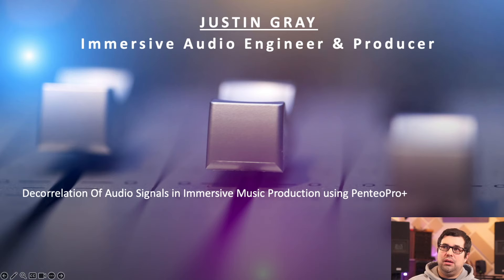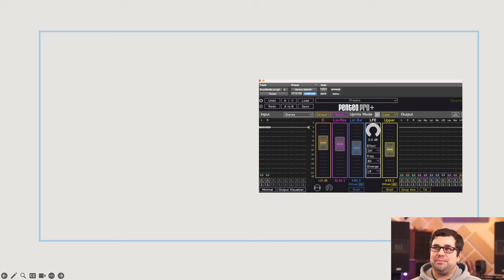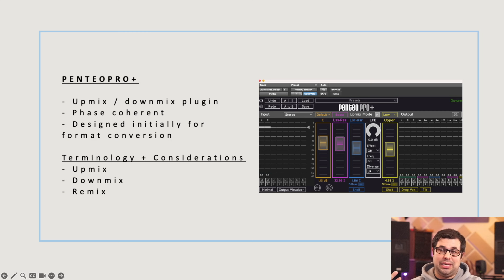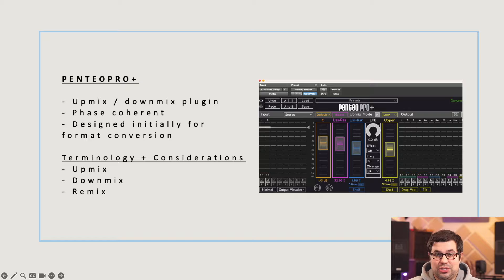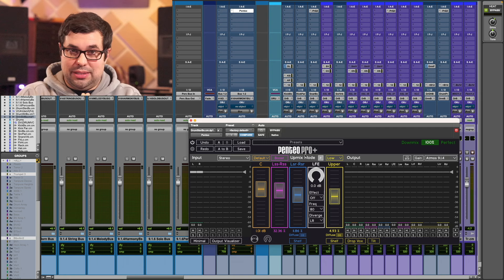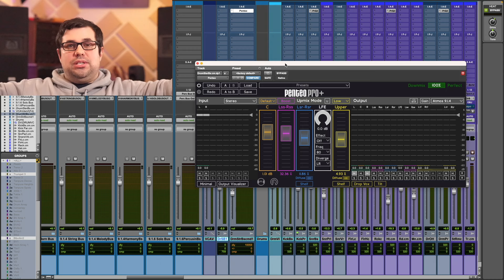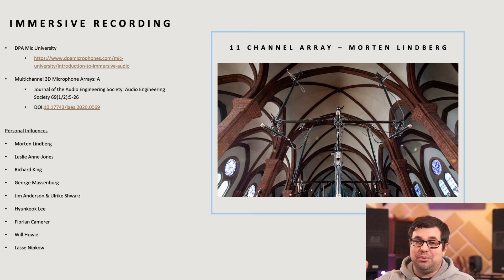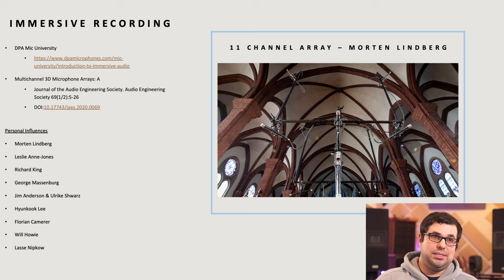Decorrelating Audio with PenteoPro+ in Immersive Music Mixing - Justin Gray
My name is Justin Gray. I am a mix/mastering engineer and producer from Toronto, Canada. This video explores how I use PenteoPro+ to decorrelate audio sources in my immersive audio mixing and production.

In this video, I demonstrate some of the new features in PenteoPro+, a few of which I developed with the Penteo team (Stem Pass-Through & Stem Upmix Modes).

The video also includes an in-depth presentation on immersive audio mixing philosophy, with a focus on decorrelation, immersive recording, and spatial remixing.

I finish the video with an audio demo, where I use PenteoPro+ to upmix a drum stem from one of my own recordings and productions in Dolby Atmos. In this demo, I compare the sound of Penteo in 9.1.4 with a native immersive recording of drums which was captured using extensive immersive microphone techniques.  USE HEADPHONES FOR THIS DEMO, as it is a binaural stream from the Dolby Atmos Renderer.

Justin Gray is endorsed by Radial Engineering, Audeze Headphones, D'Addario Canada, Source Audio, MJS Pickups, D.W. Fearn/Hazelrigg Industries, Markbass & Godfrey Guitars.

for his help editing this video.

00:00 - Introduction/Video Overview
01:42 - Introduction to PentoPro+
05:58 - Penteo New Features
24:21 - Decorrelation & Immersive Recording
37:28 - Introduction to The Immersive Project
43:13 - The Art of Immersive Audio
47:31 - Spatial Remixing
01:02:43 - PenteoPro+Audio Examples Explantation
01:07:02 - "Beyond" full mix excerpt (Binaural - Wear Headphones!)
01:08:21 - Drum Kit with Immersive Recording (Binaural - Wear Headphones!)
01:09:48 - Penteo Pro+ Drum Kit Upmix Example Explanation
01:11:16 - PenteoPro+ Drum Kit Upmix Example #1 (Binaural - Wear Headphones!)
01:13:55 - PenteoPro+ Upmix Examples #2 (Binaural - Wear Headphones!)
01:17:18 - PenteoPro+ Upmix Examples #3 (No talking) (Binaural - Wear Headphones!)
01:19:16 - PenteoPro+ Upmix Examples #4 (Feature Explanation) (Binaural - Wear Headphones!)